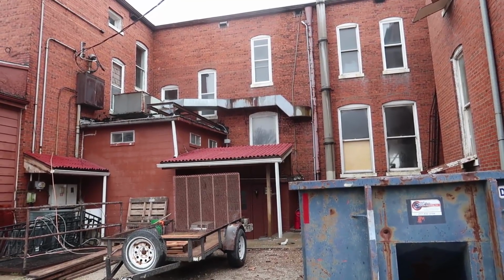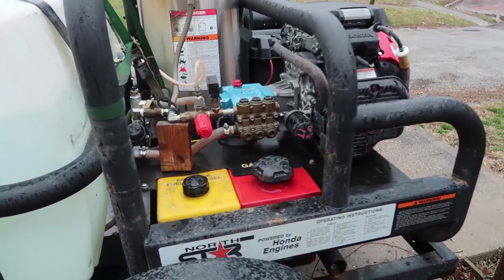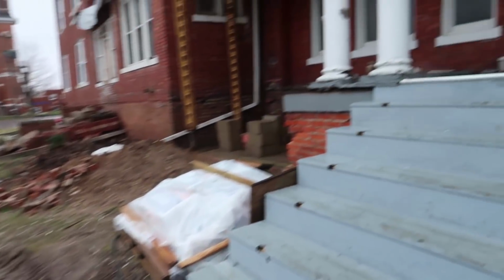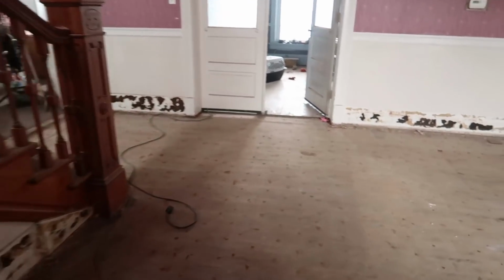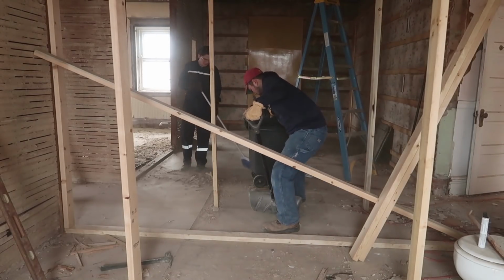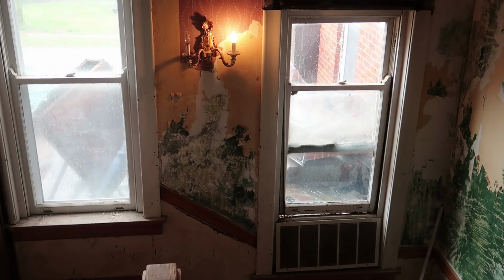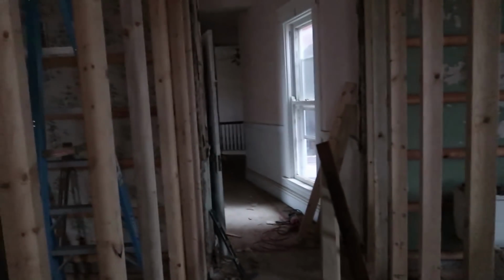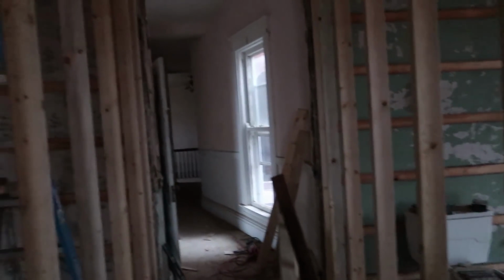Red Rooster Inn Restoration 16: New Wall, Air Conditioner Compressor Salvage